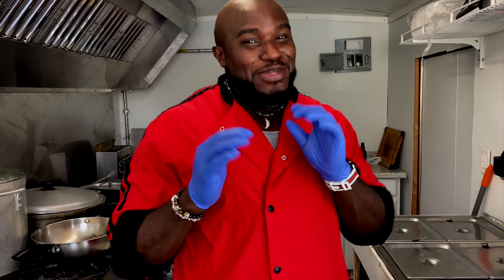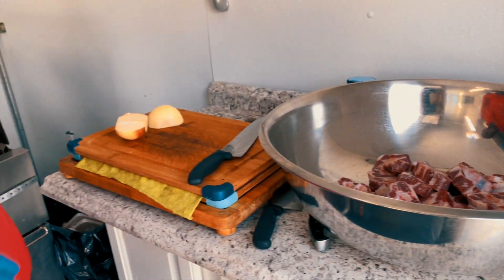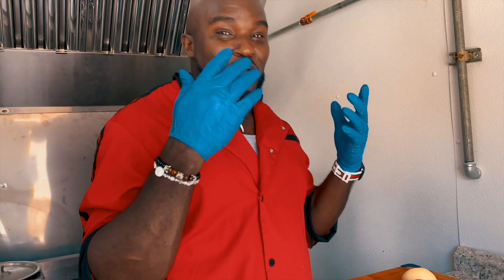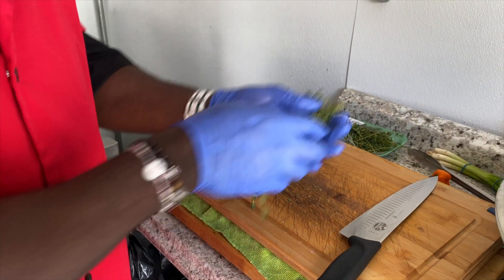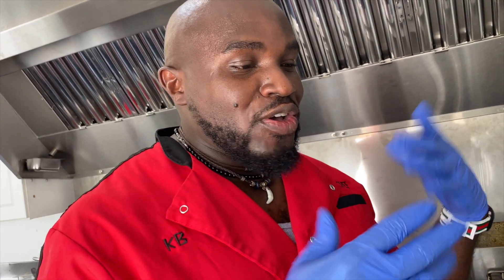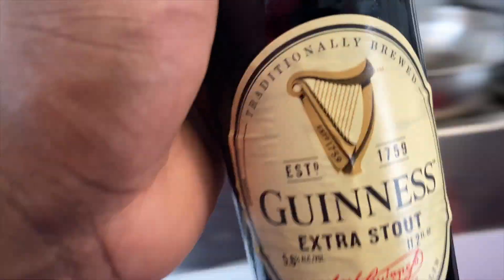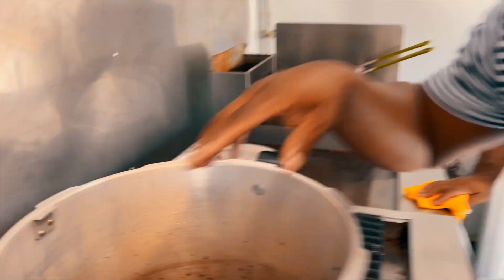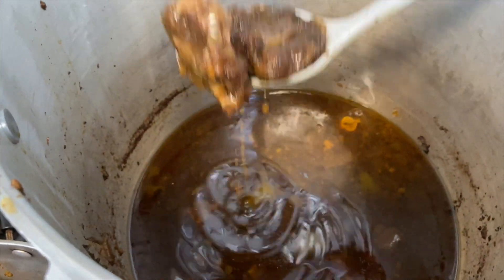how to cook Oxtail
Remember pressure Oxtail maximum 14 mins